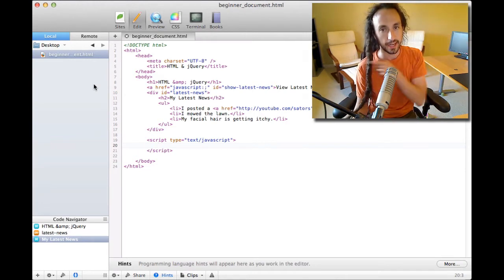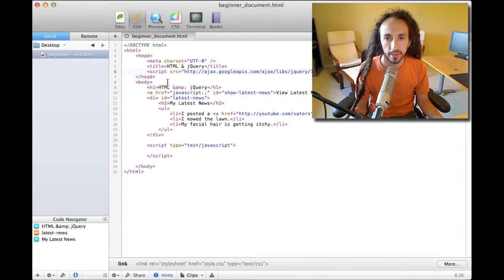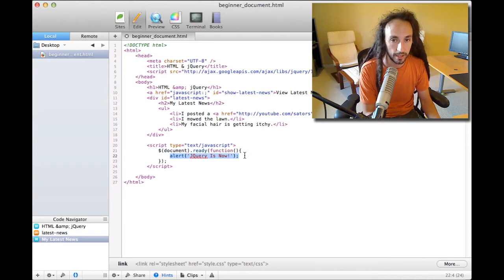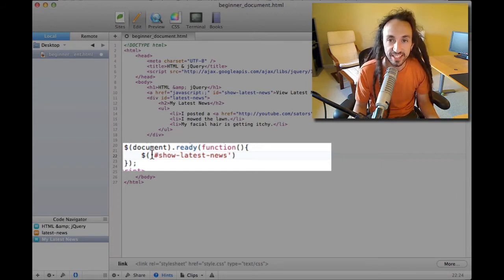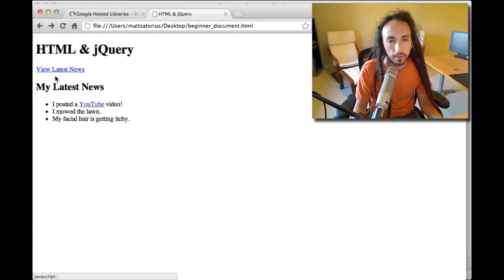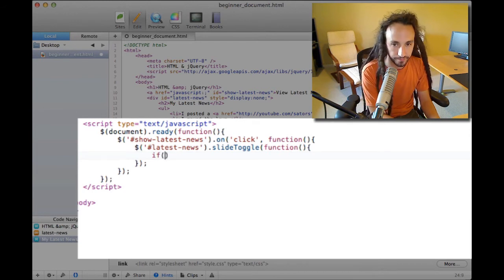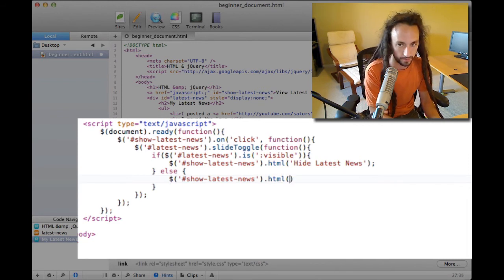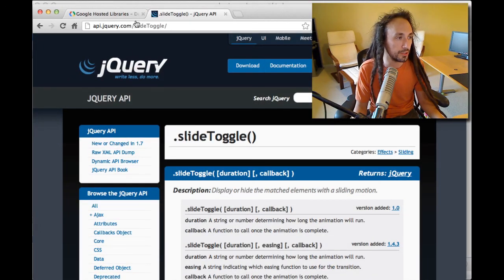Learning HTML5: Intro to jQuery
Beginners guide to integrating jQuery Javascript Library into your HTML web pages, and a demo of how to show/hide/slide an HTML element with a link.